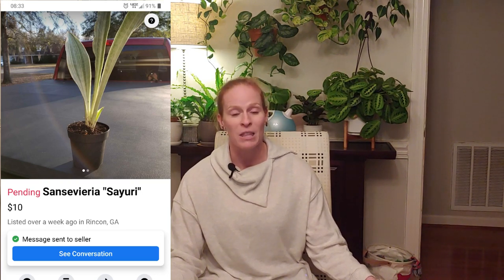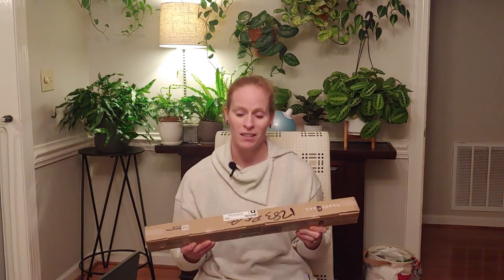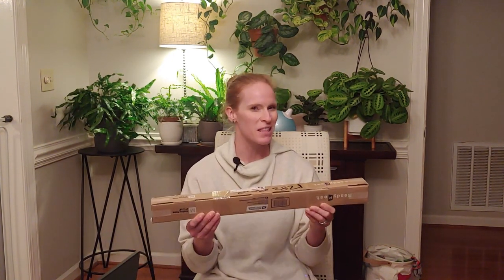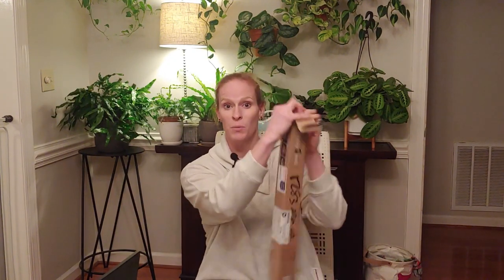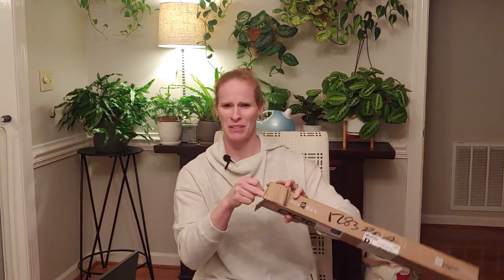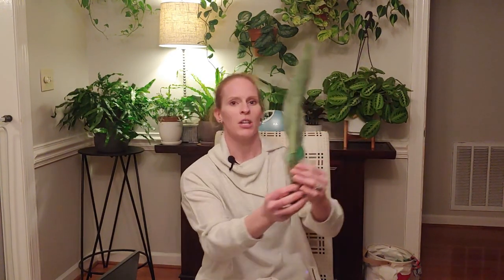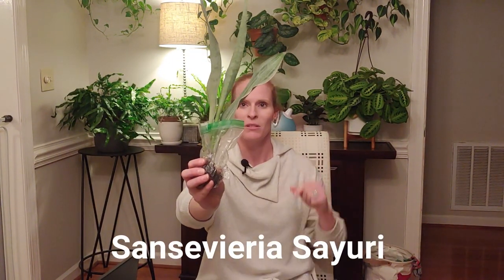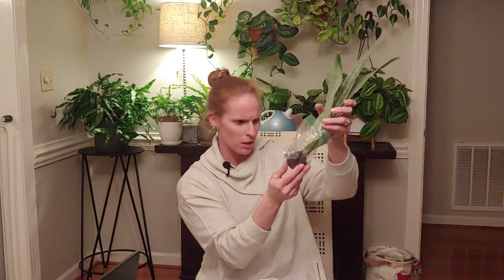Facebook Marketplace Unboxing | Sansevieria Sayuri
Yes! I ordered a plant off of Facebook Marketplace! Come along with me as I unbox this purchase!